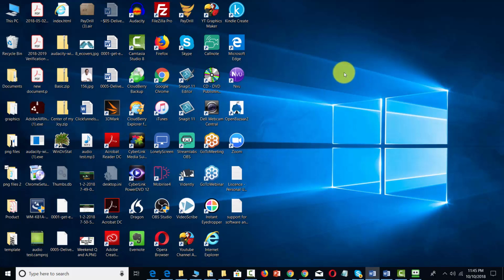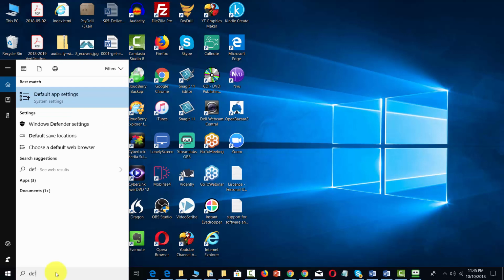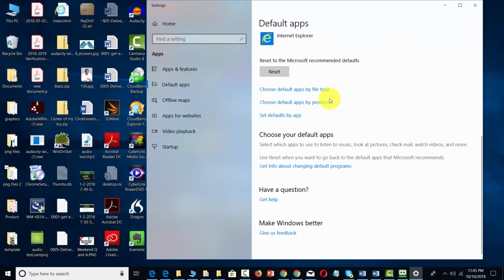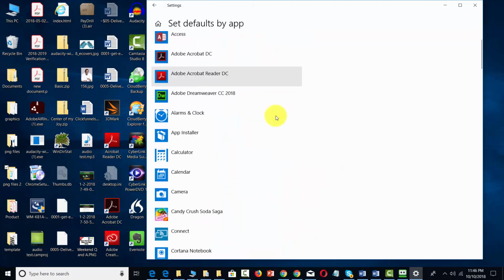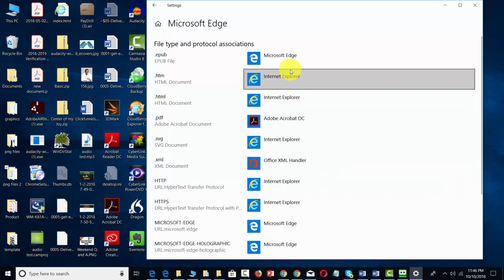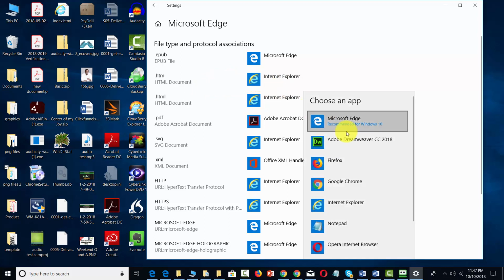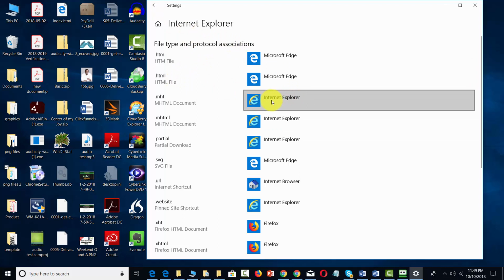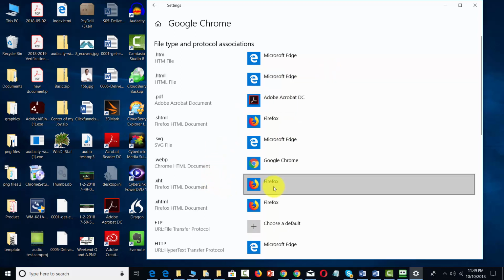38 Managing Default Applications with Edge Free Windows 10 Training Course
Managing Default Applications with Edge Free Windows 10 Training Course